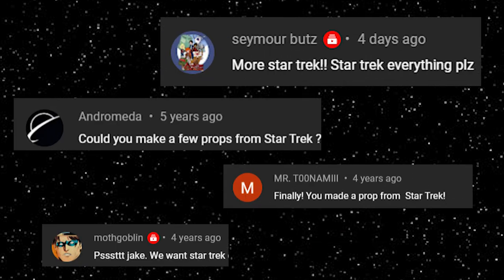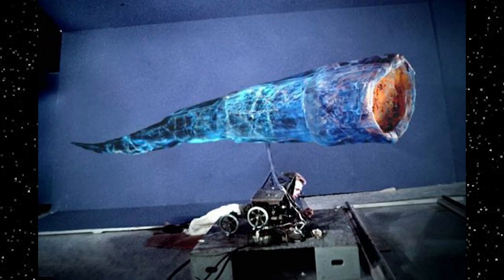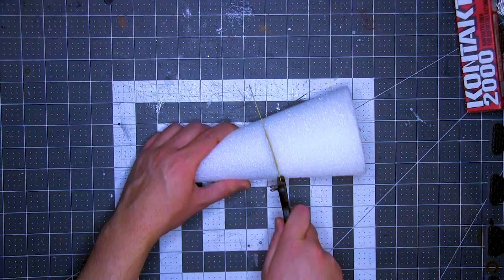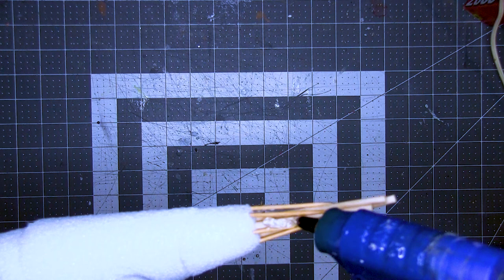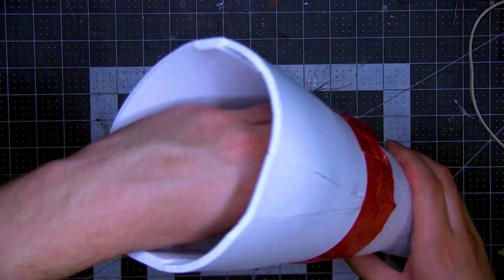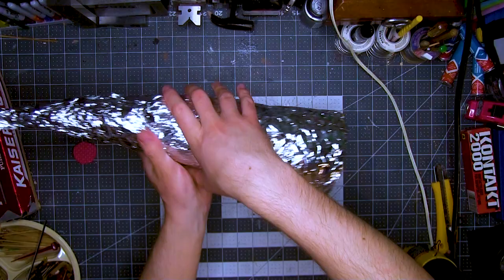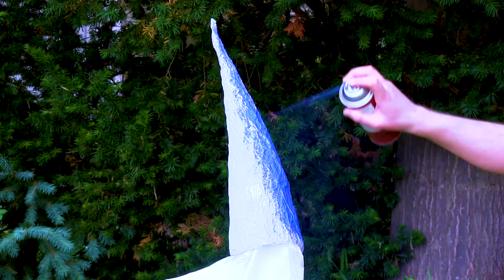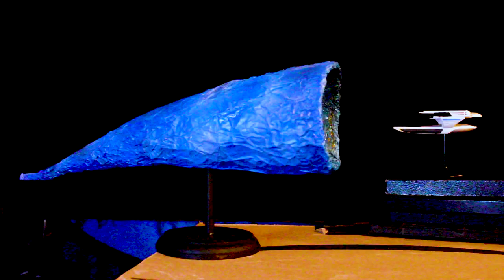How To Make The Doomsday Machine (DIY)